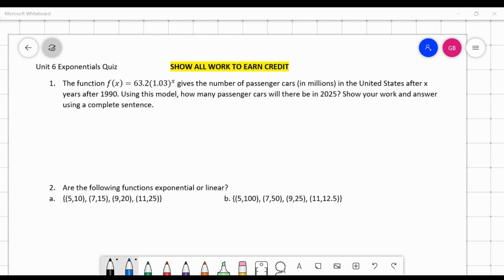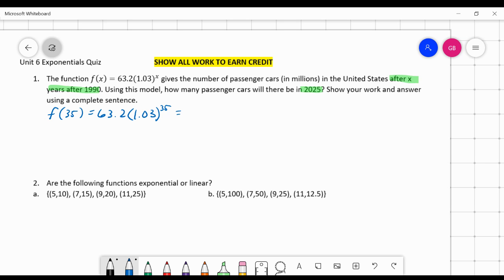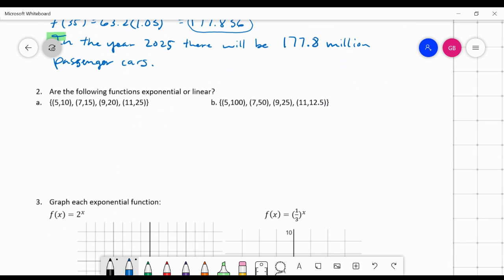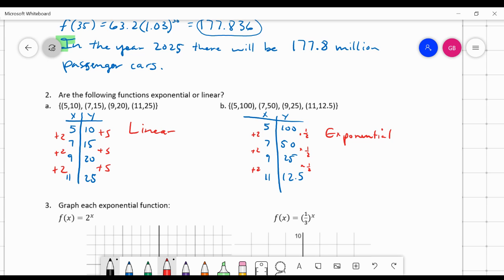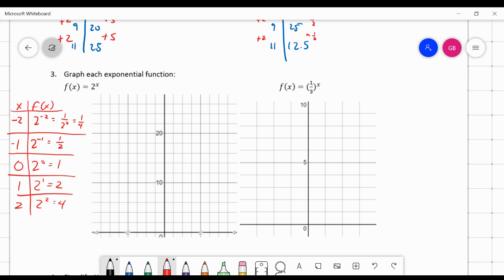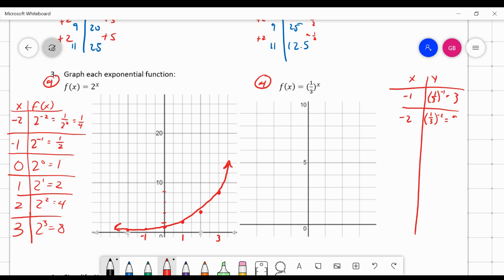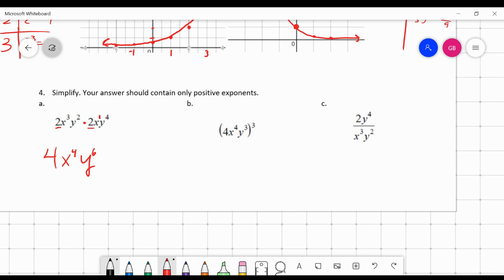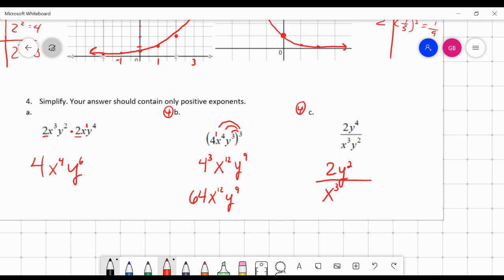KEY: Unit 6 Exponential Quiz